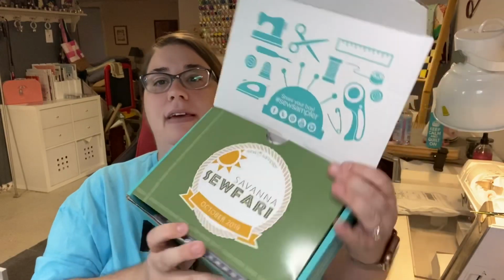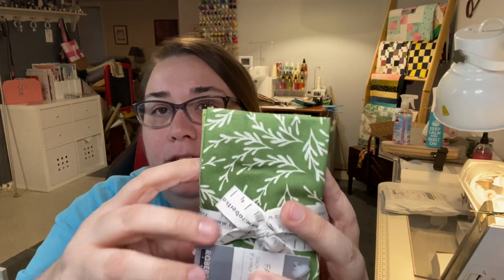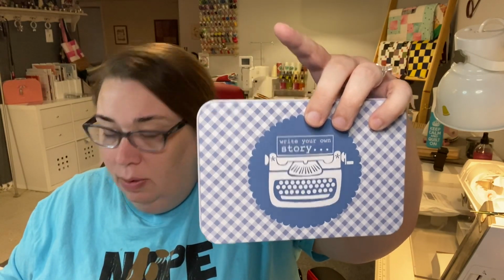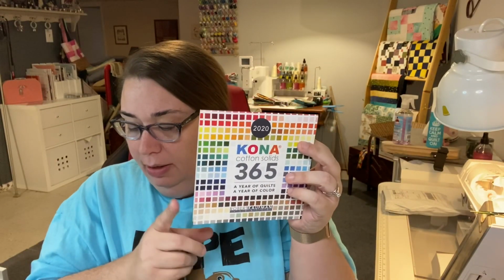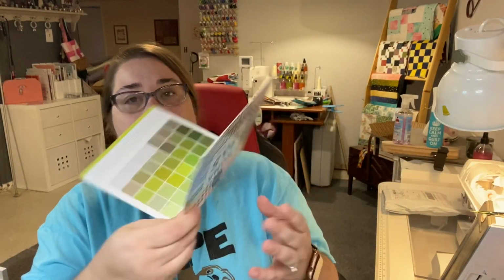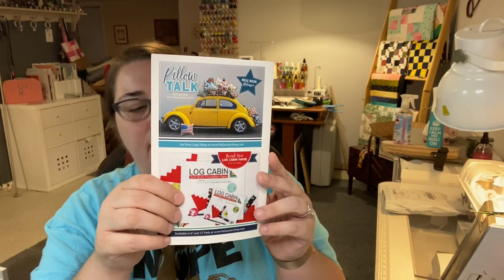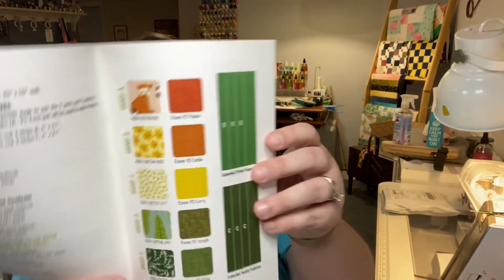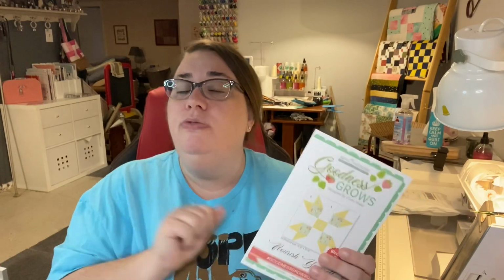October 2019: Sew Sampler Unboxing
Unboxing the October 2019 Sew Sampler Box from Fat Quarter Shop

The Sew Sampler box from Fat Quarter Shop is a monthly sewing/quilting subscription box that features a pattern, some fabric, and a notion (or 2, or 3!).  The cost vs. value for the box is pretty outstanding - price, including shipping within the US, is $29.90 (as of December 2019), and the value for the box typically ranges around $50-ish.  To sign up for this box, you do have to pay a $0.99 one-time registration fee; but be warned - this monthly service is often wait-listed!  If you see an opening and you've been thinking about getting one - my advice is to snag it without thinking twice!  Additionally, there's a FaceBook group where you can very easily re-sell contents of the box should you get something you're not a fan of.  The group is called 'Sew Sampler Swap' and can be found - let them know Becca sent you!